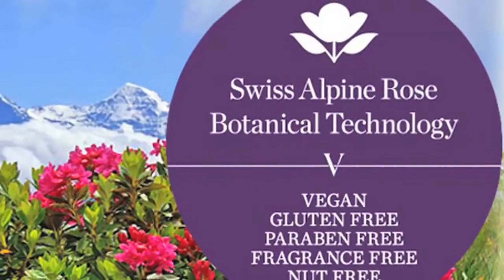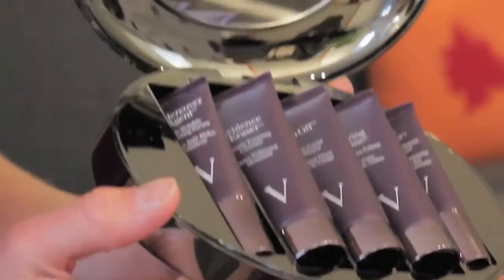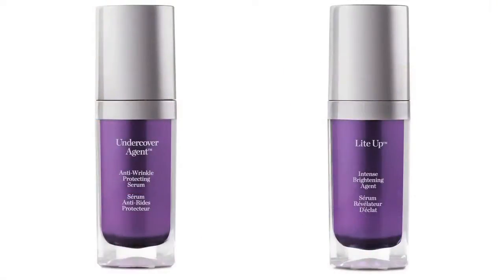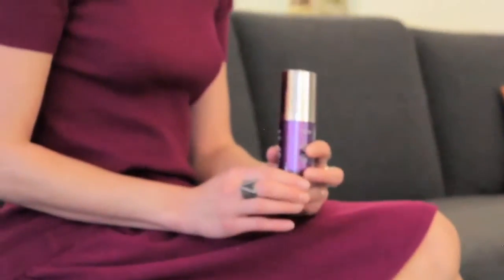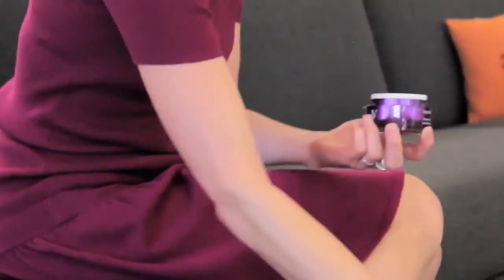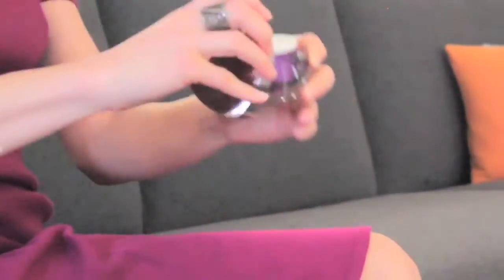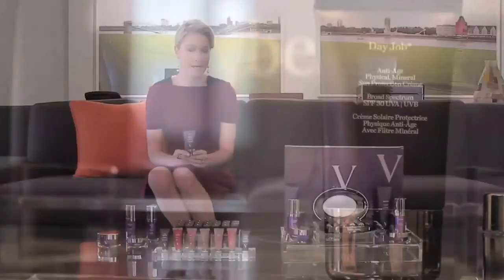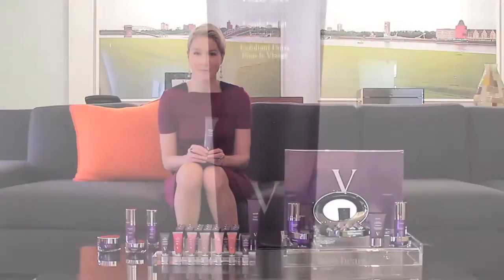V Brand Video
vbeaute brand video from founder Julie Macklowe